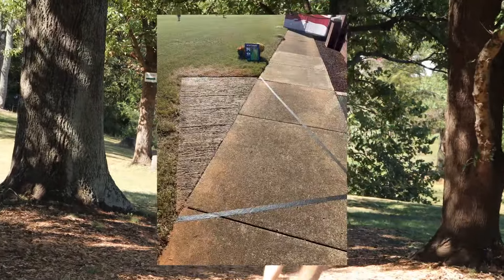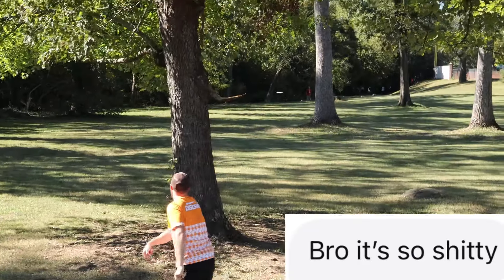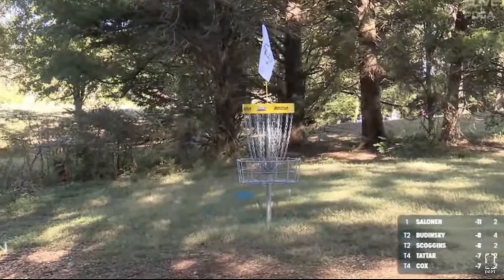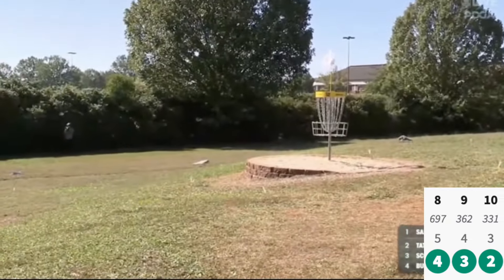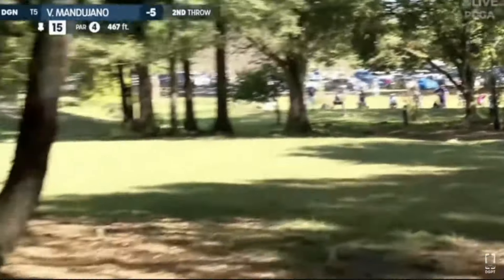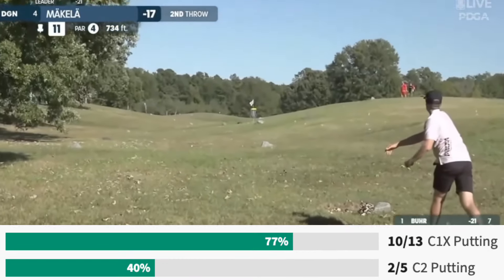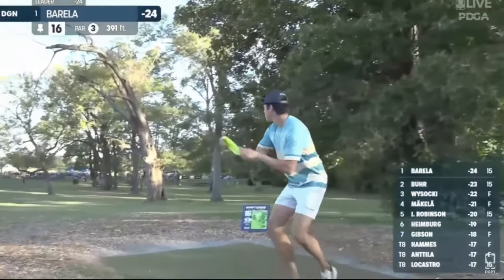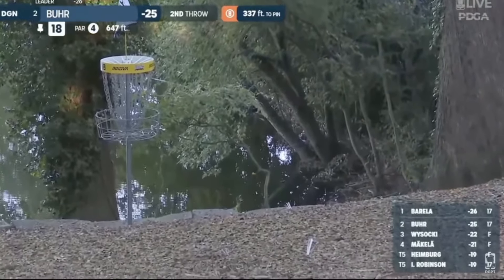Tee Pad Problems At United States Disc Golf Championship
Round three of the United States Disc Golf Championship is over which means the boys are going to break down everything you need to know. From the duct tape tee pad to an exclsuive Gannon Buhr interview where he shares his thoughts about winning USDGC and SO MUCH MORE only on the Disc Golf World

The duplication or unsanctioned distribution of this content is strictly prohibited. The DGPT is the sole owner of the rights to all media recorded on Tournament Premises during a DGPT Event. For the purpose of clarity, all media rights in and to the Tournament and Surrounding Events, including rights to all forms of audio, video, and photography, taken on-premises, are held exclusively by DGPT.

The Disc Golf Network is the LIVE streaming platform for professional disc golf. With over 30 events on the schedule, the Disc Golf Network offers over 1400 hours of live disc golf in 2023. Join today to catch all the action from the Disc Golf Pro Tour, PDGA Pro Majors, and the PDGA Euro Tour. Plus, watch a host of cinematic content focusing on your favorite players, courses, and moments. Disc golf happens LIVE on the Disc Golf Network.